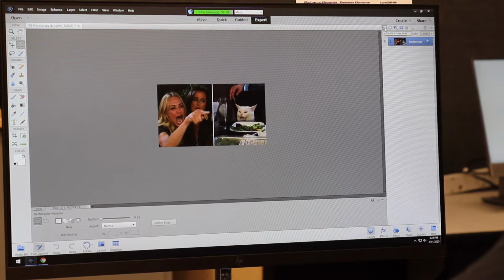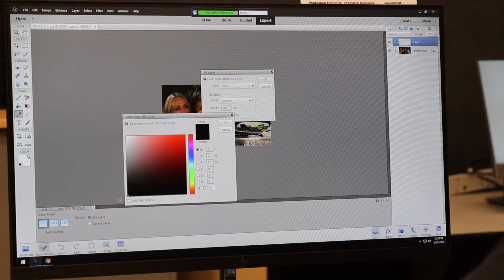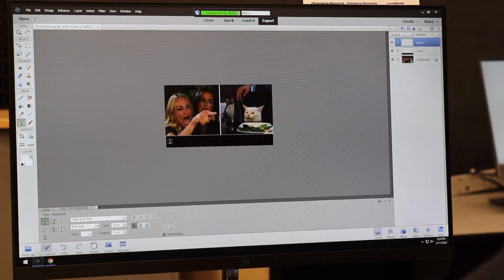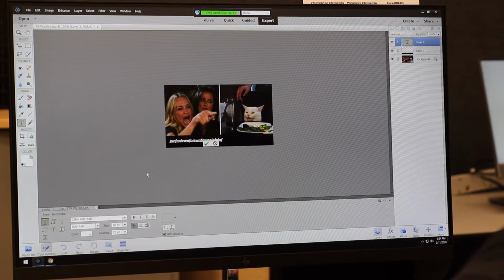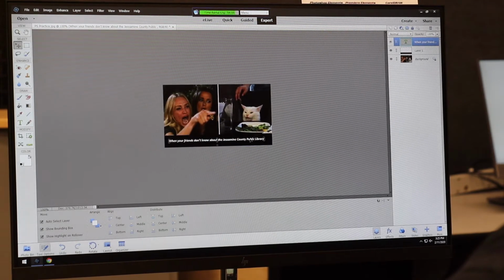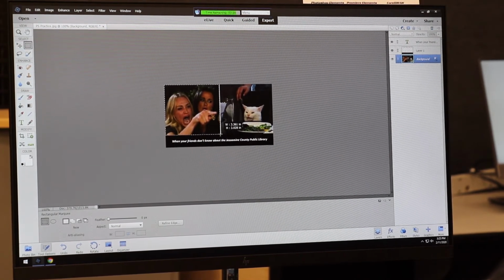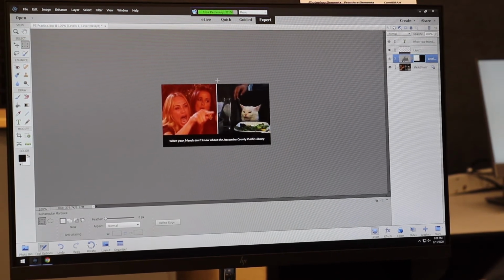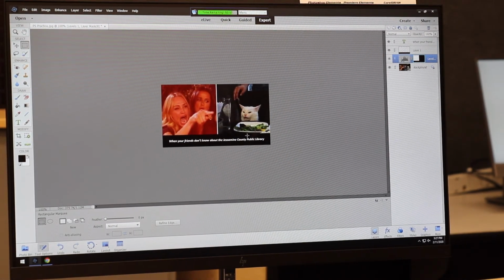Making Memes in Adobe Photoshop Elements | Part 2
In this session, you will pick up where you left off in part 1 to continue learning how to design your own meme using Adobe Photoshop Elements.